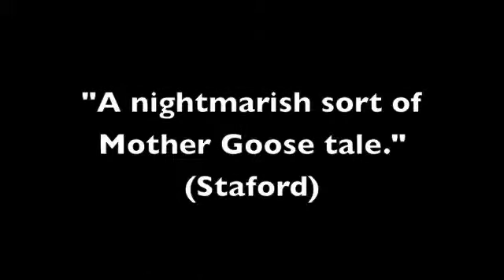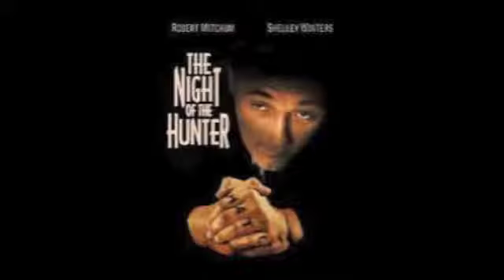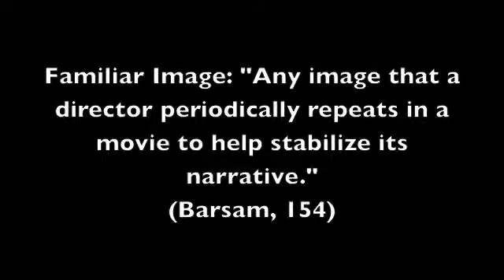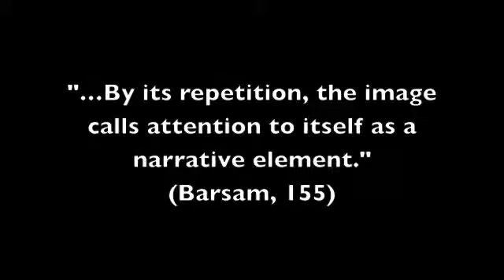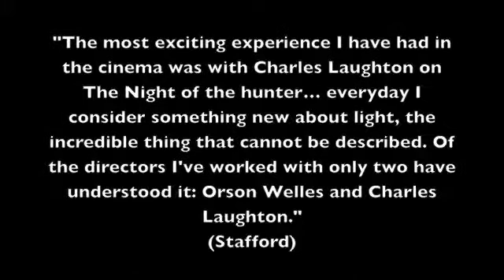The Night of the Hunter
Bolen's Film Class. A response on the familiar image present throughout the film